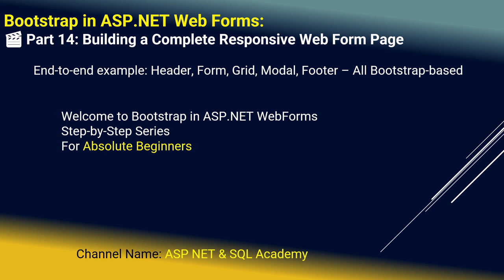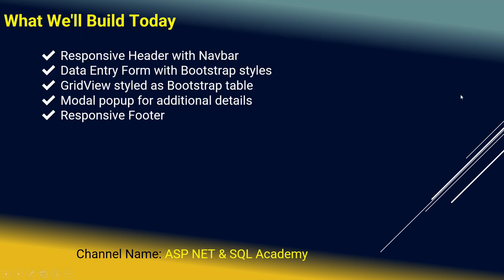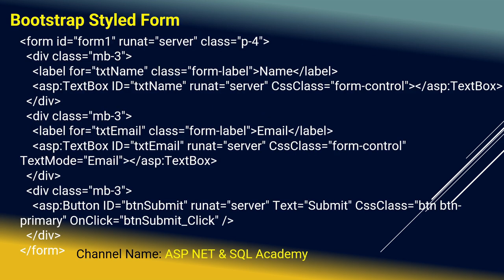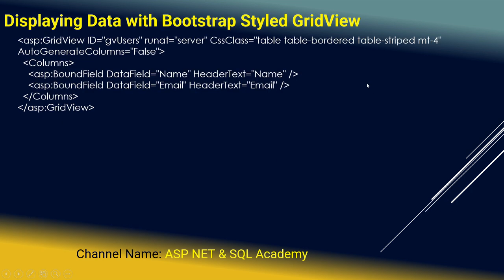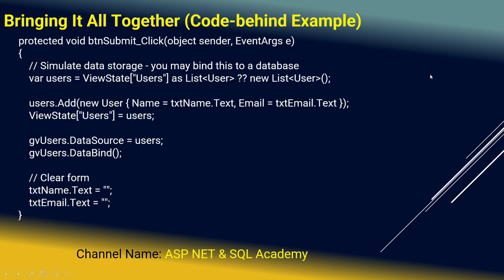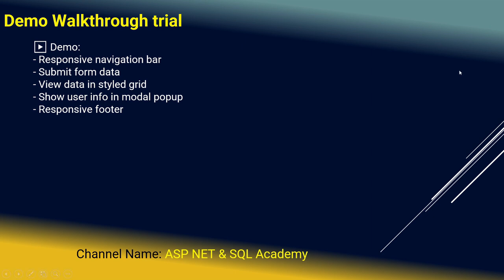🎬 Part 14: Building a Complete Responsive Web Form Page